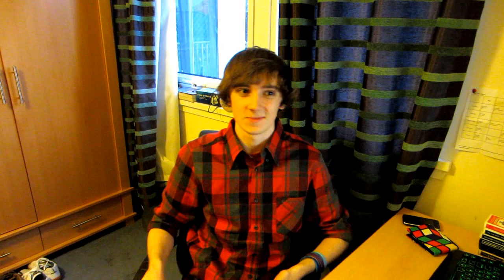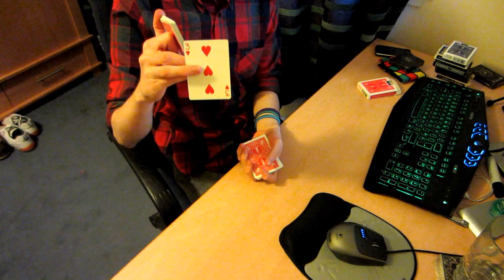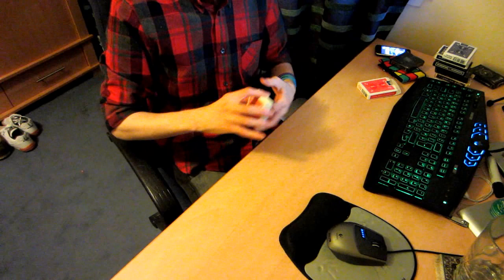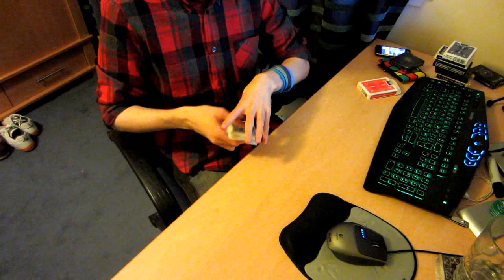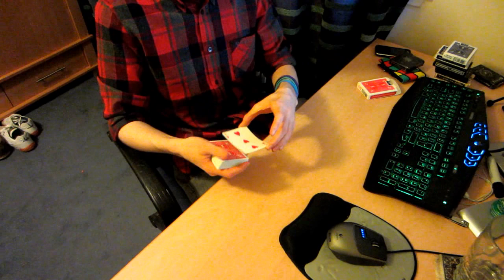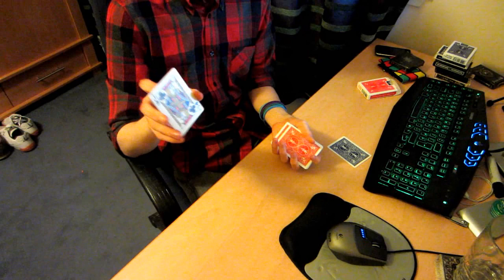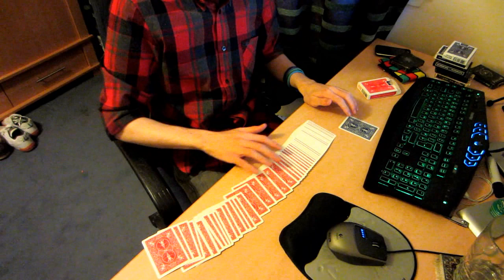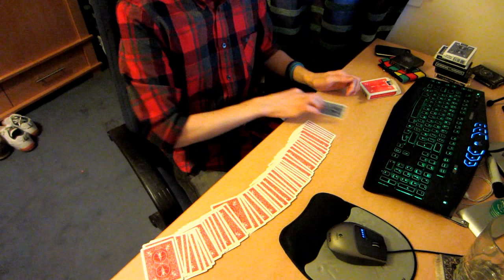'Worlds greatest card trick'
A random trick I learned 5-6 years ago, pretty basic, but kinda cool :)

Approaching nirvana - Aurora